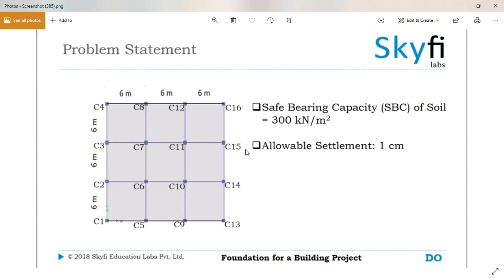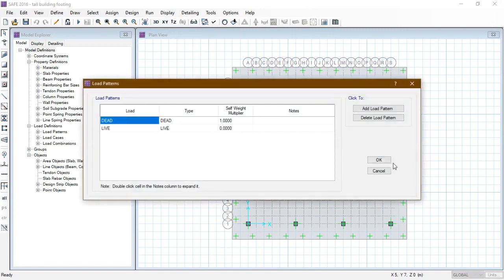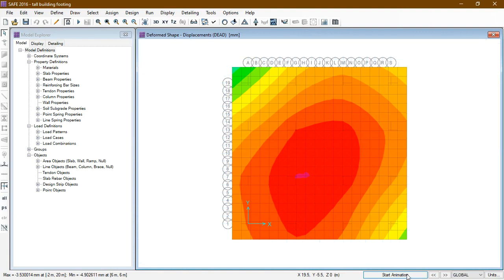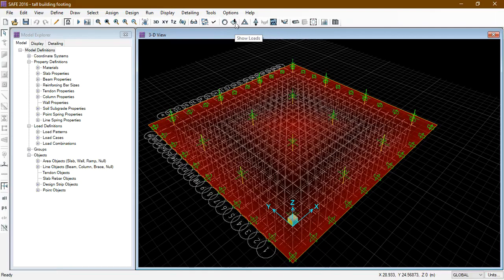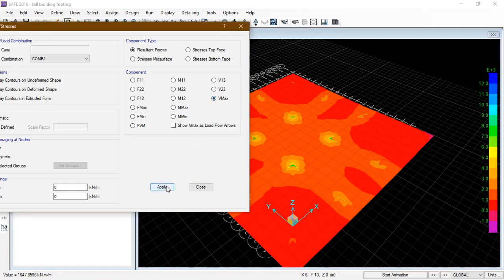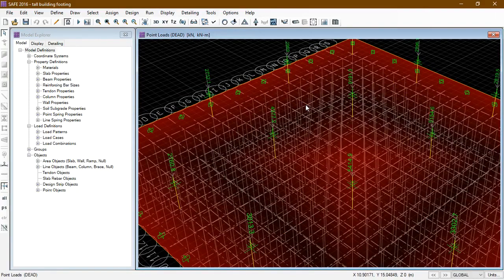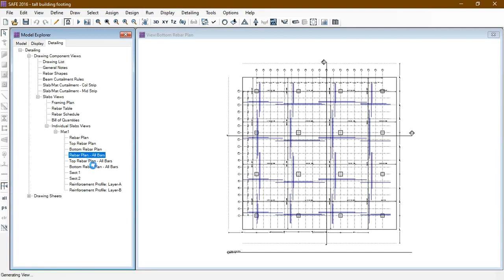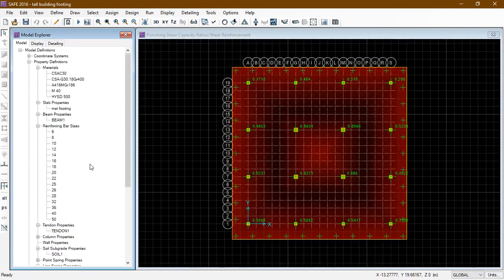Foundation Design - Project assignment for Skyfi Labs online course - by yogendra kumar meena